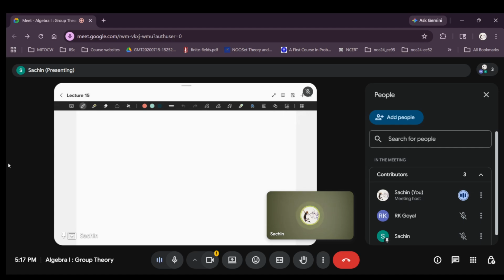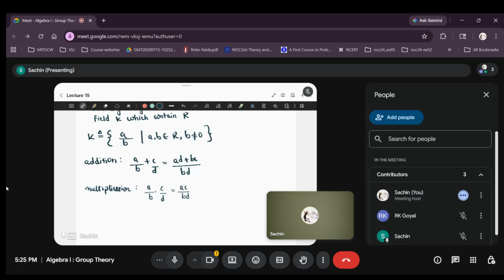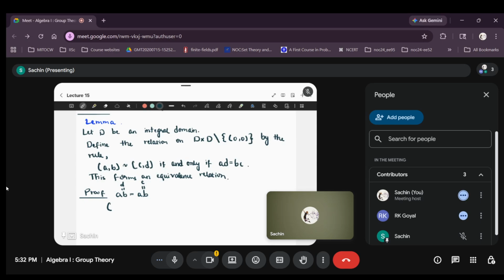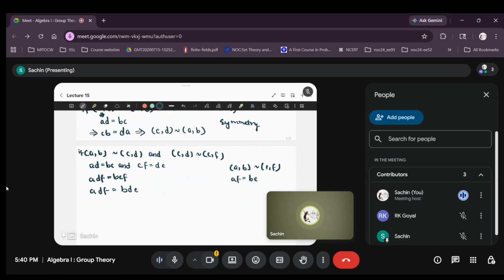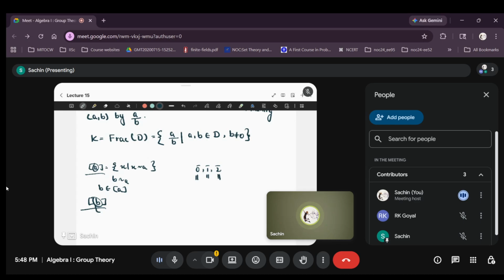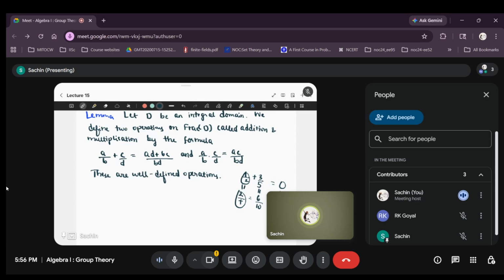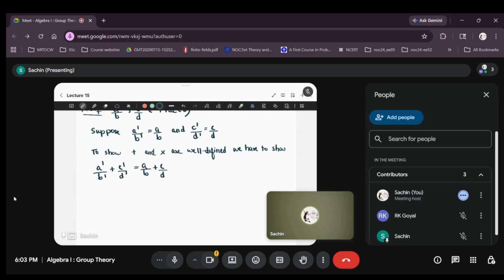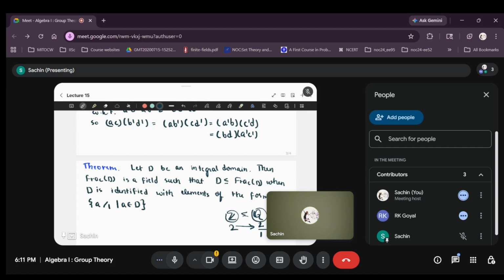Lecture 15 - Field of Fractions part 1